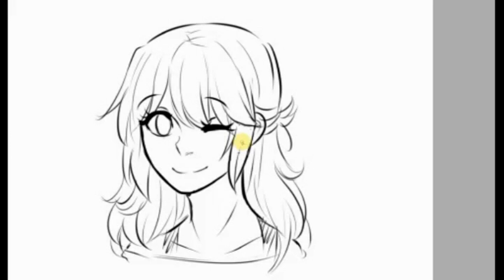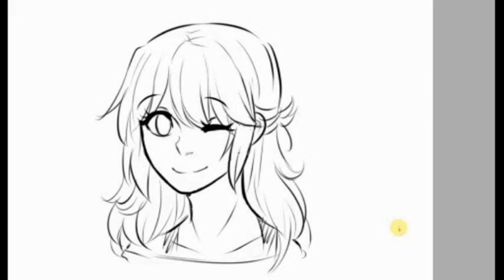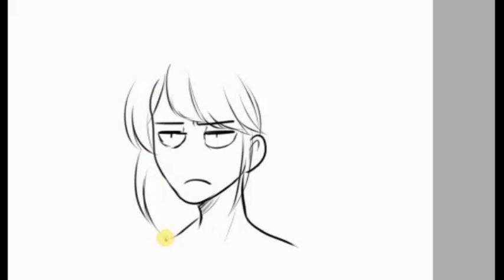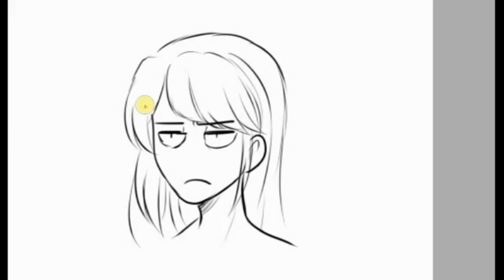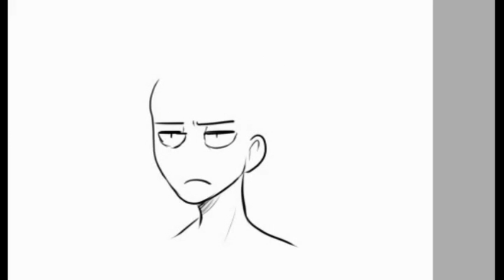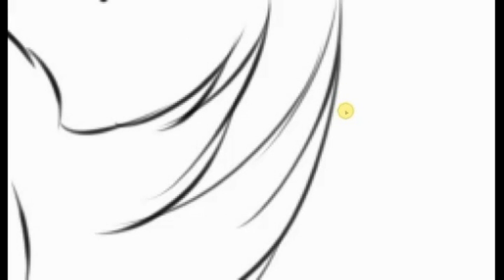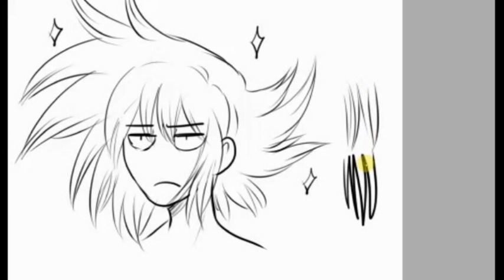Boxies Let me Teach you a Thing: Drawing Hair tutorial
Woop! first video tutorial :D gonna start uploading these every second week

hopefully this was helpful to some degree ah hah

and more art you can see here at my deviantart

if you have any requests or suggestions for future tutorials feel free to shout out in the comments below!